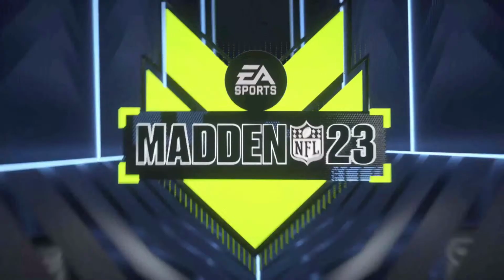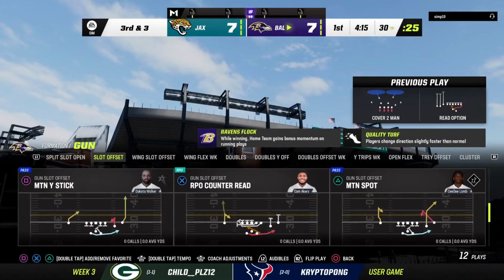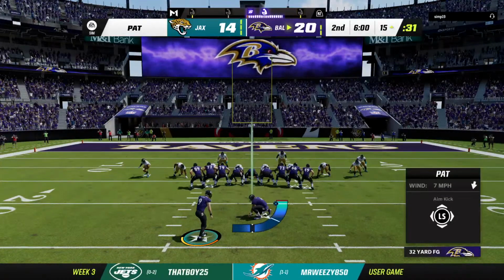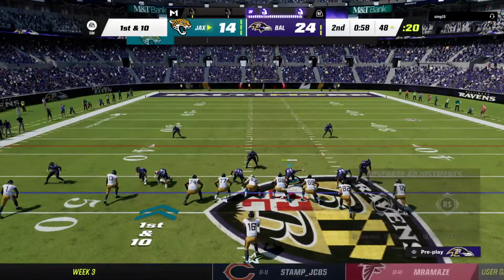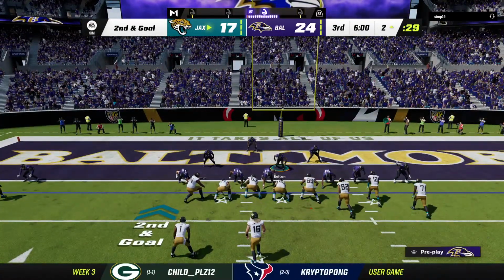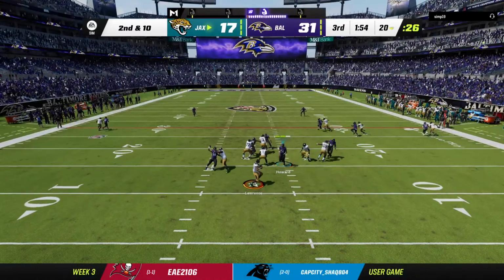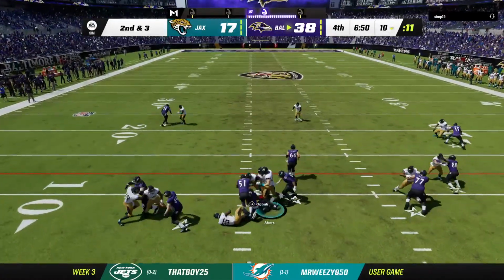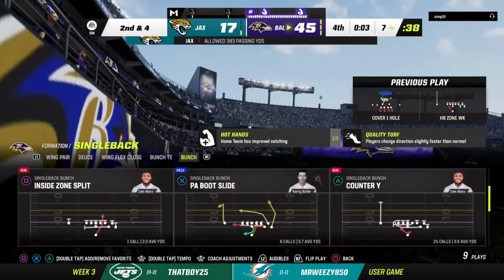D49 S5 Ravens vs Jags